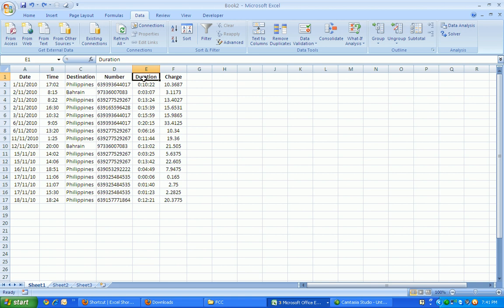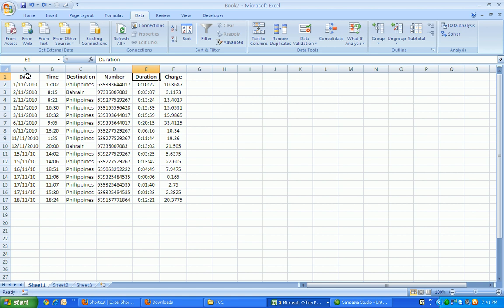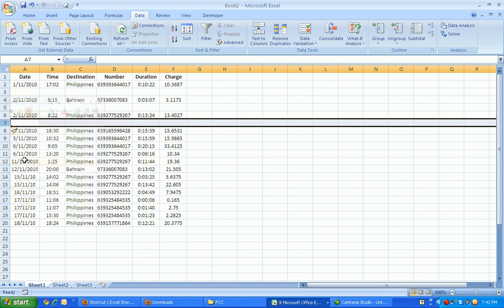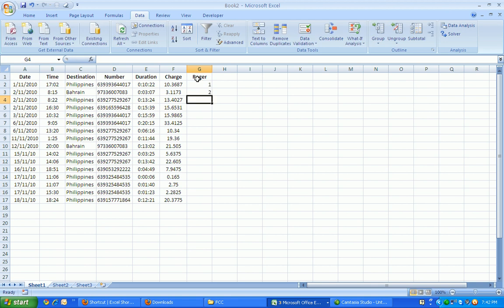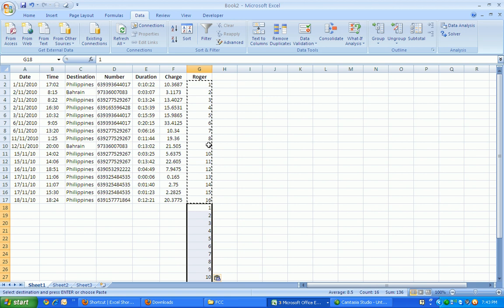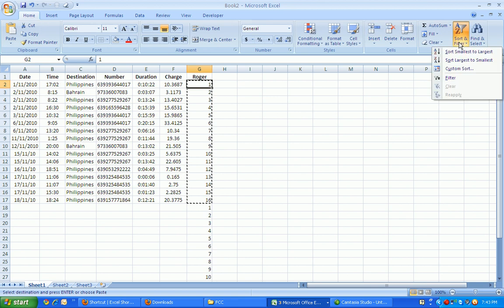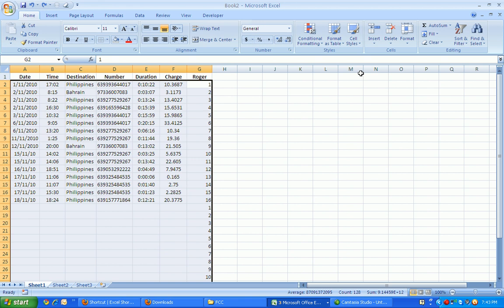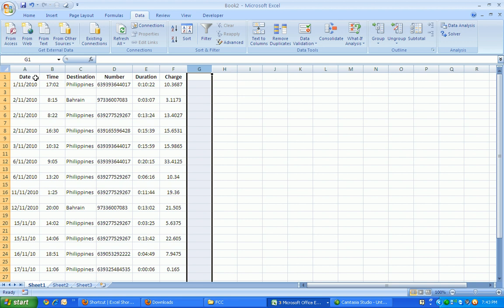Excel Tips and Tricks (How to Insert Blanks into every other row)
How to insert blanks in every other row of your Data